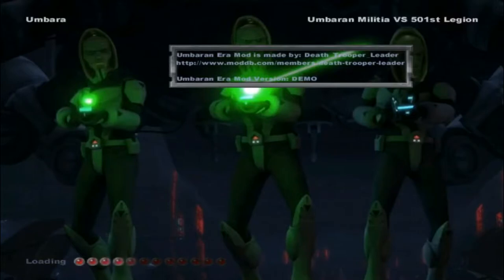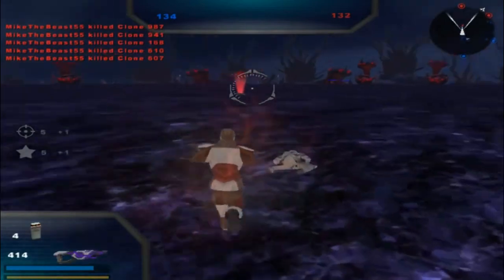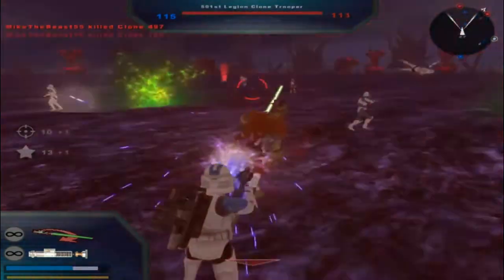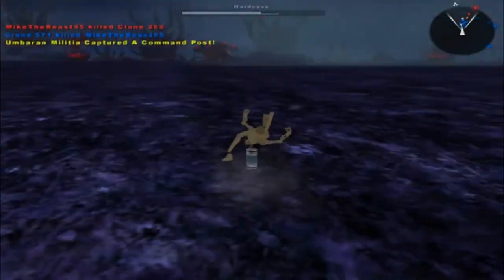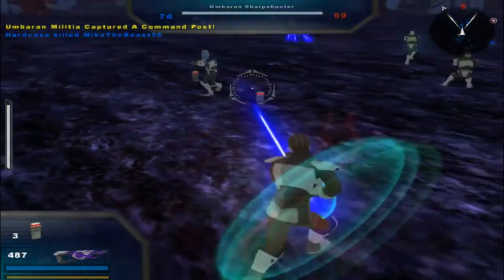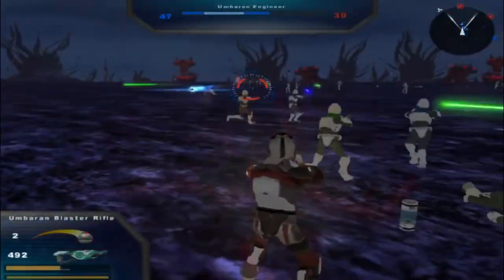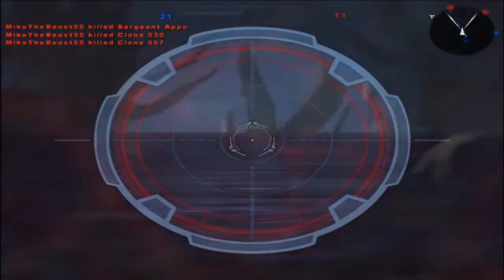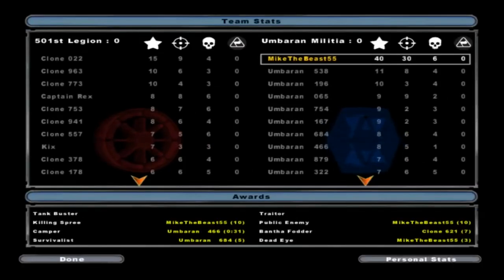Star Wars Battlefront 2 Mods (HD): Umbaran Era Mod DEMO: Umbarans On Umbara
Hello ladies and gentlemen and welcome back to another new Battlefront 2 video! You may be noticing I am uploading a lot sooner than usual. Well I am doing that to get rid of EXCESS videos I currently have to make room for more videos to record in case something new gets released. Anyways as the title states this is only a DEMO, the full release is said to come at the end of this month! The map we played on was the map Umbara on the Umbaran sides but the map is very simple so far, just a regular 4 command post conquest map which will most likely be added on before its release and only custom assets have been used in the map so that is always a plus. The Umbaran sides have many new units and playable heroes as well but some of the weapons are not very accurate which I believe was done on purpose so you are not just killing loads of clones without suffering some setbacks. That being said does this gameplay interest you and now you want to download this map to try this mod out for yourself? If that is the case then use the link I have provided below to go and download it and have a lot of fun!!